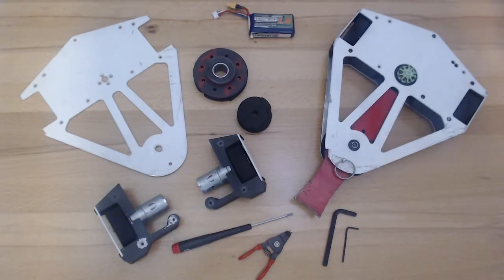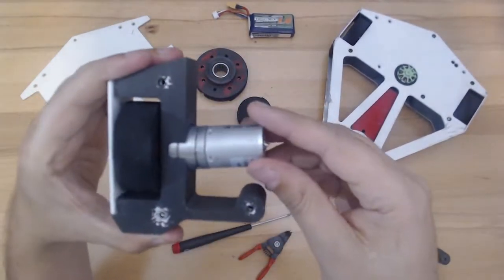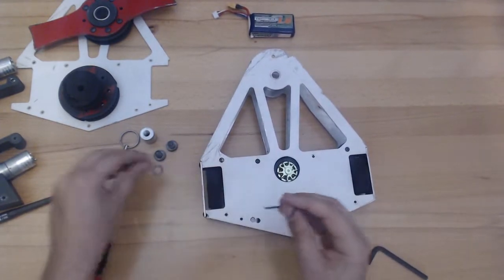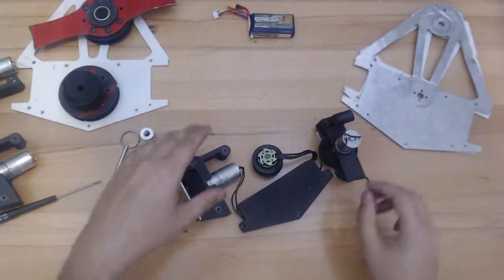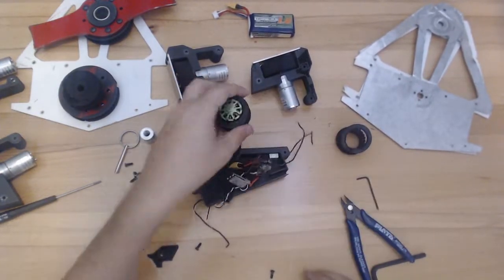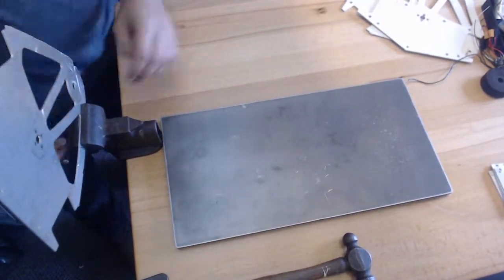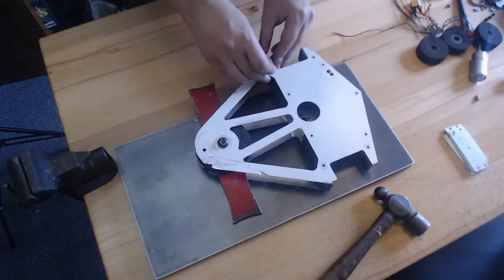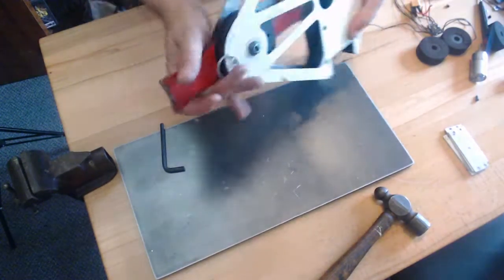CIRC 2019 - Beetleweight Combat Robot Vector Repair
Watch as I repair my 3lb robot Vector